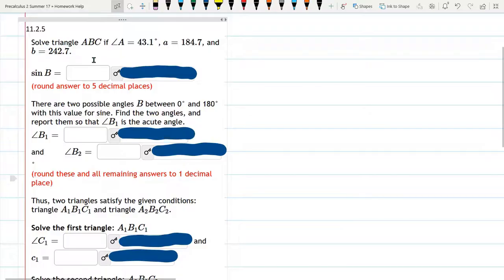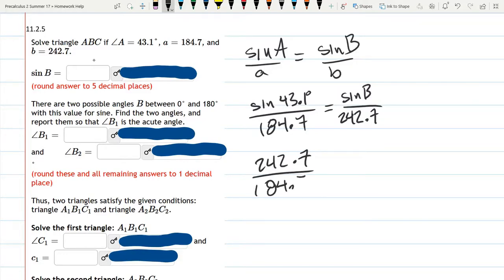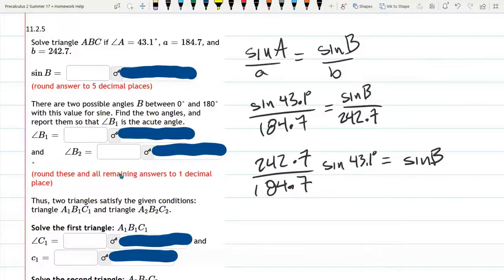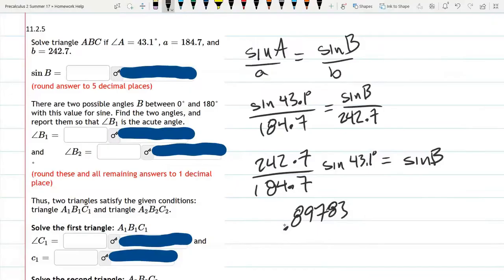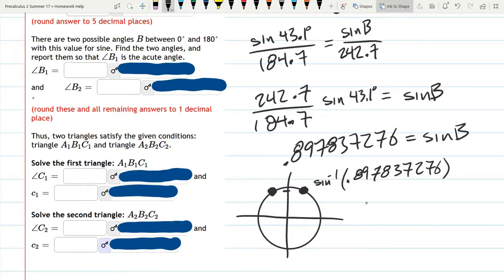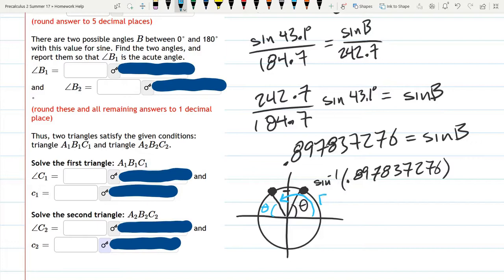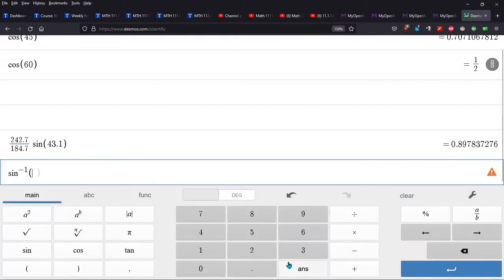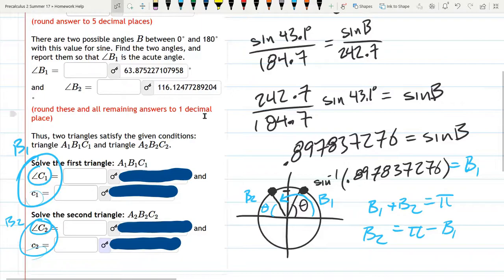Math 112 11.2.5 Law Of Sines Solving Triangle With 2 Angles